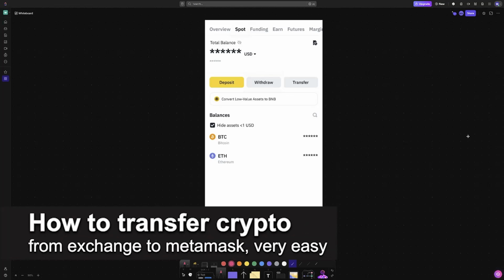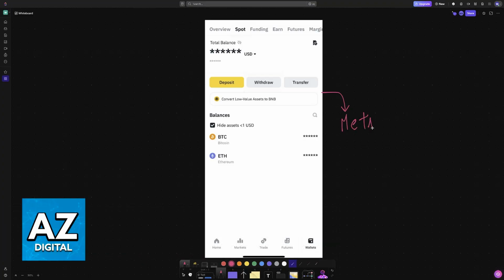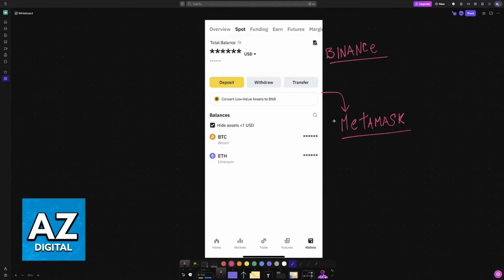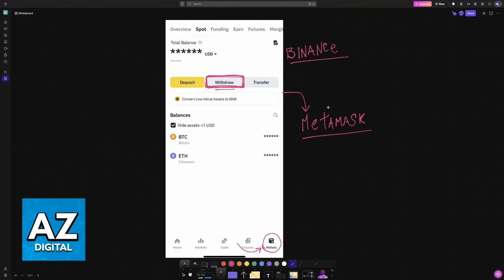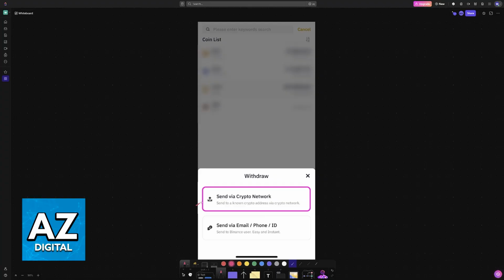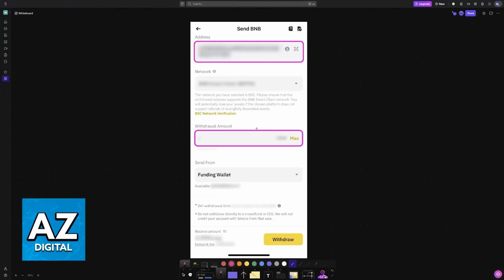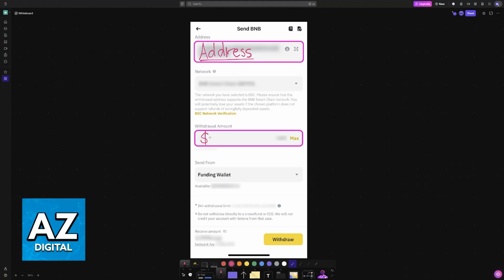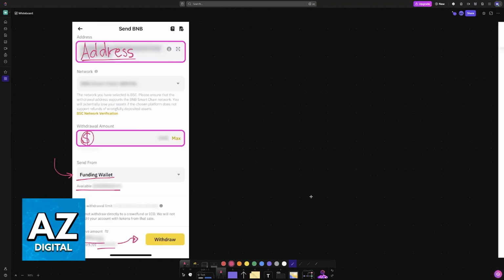How To Transfer Crypto From Exchange to Metamask (2025) - Step by Step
In this video I will clear your doubts about how to transfer crypto from exchange to metamask, and whether or not it is possible to do this.